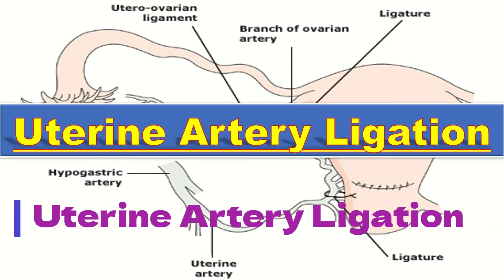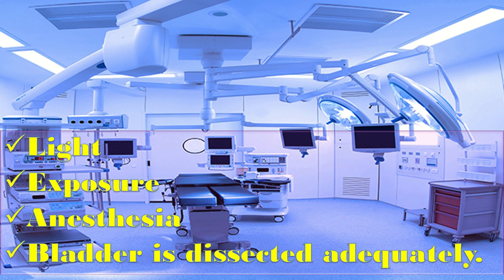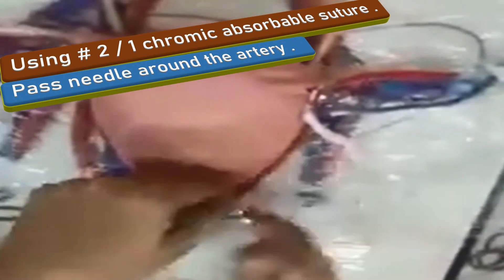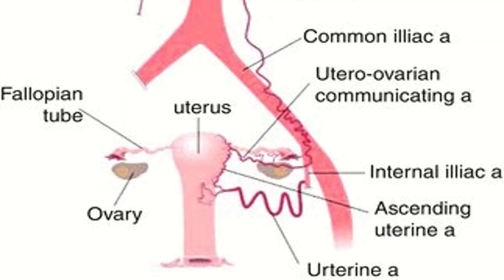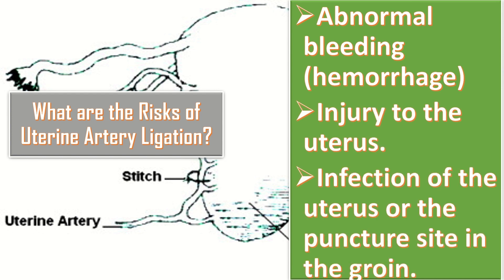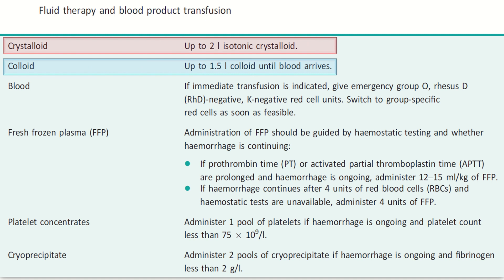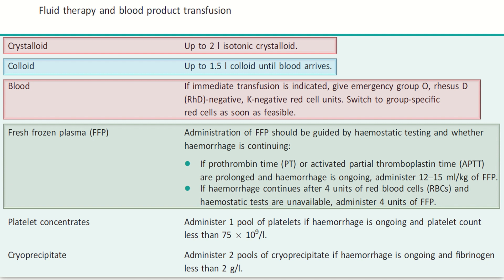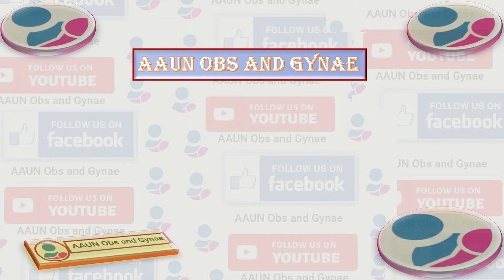Ligation of the Uterine Artery | Uterine Artery Ligation Procedure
Uterine artery ligation is a very important part of stepwise devascularization in the management of postpartum hemorrhage.  The aim of this ligation procedure is to reduce about 80 -90 % of blood loss from the uterus. Under aseptic measures the uterine artery is ligated along with ovarian artery. The pregnancy rate from this procedure is reduced to about 50-80 %. Also there is risk of miscarriage in the next pregnancy because of this procedure. After this procedure post operative care is provided to the patient.
 abnormal bleeding
 pelvic pain
 genital itching
 urinary incontinence
 urinary tract or vaginal infections
 endometriosis
 breast disorders
 hormonal disorders
 dilation and curettage
 biopsy
 tubal ligation for female sterilization
 laser surgery
 vaginal delivery
 caesarean delivery
 pelvic exams
 pap smears
 clinical breast exams
 mammographies
 cancer screenings
 perimenopause
 menopause
 prenatal care
 infertility treatment
 postpartum depression
 easing cramps
 irregular or abnormal bleeding
 mood swings
 vaginal dryness
 hot flushes
 bone loss
 incontinence